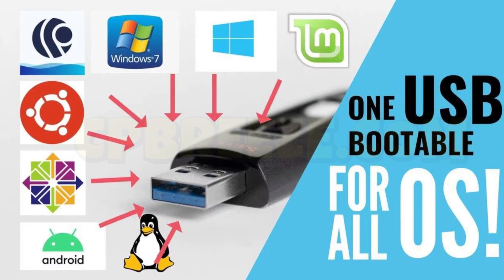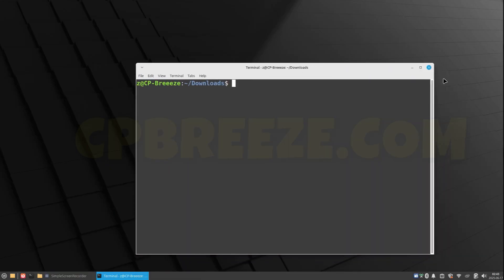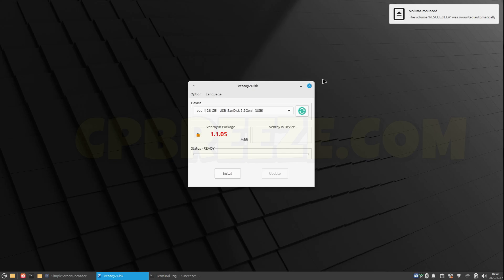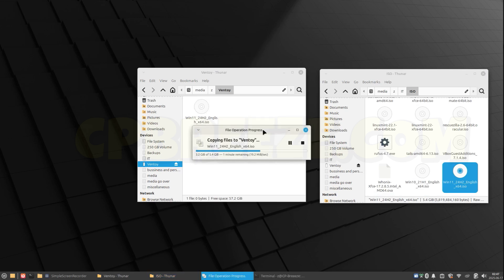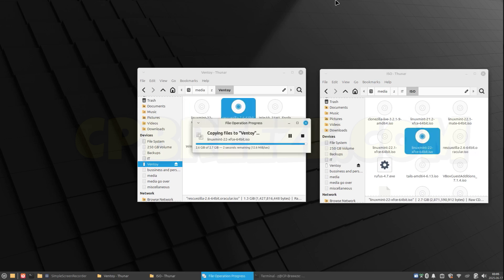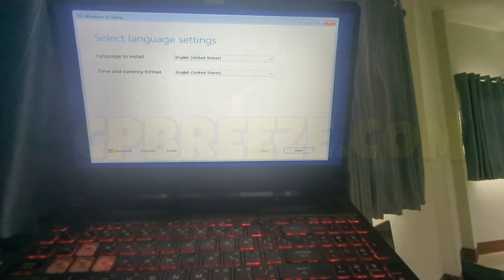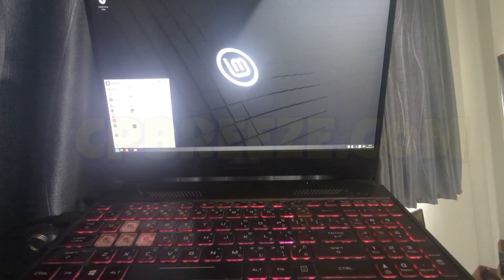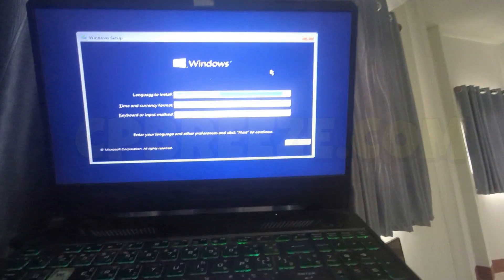ONE USB BOOTABLE FOR ALL OS!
Hey mates! 👋 In this video, I’ll show you how to create the ultimate bootable USB flash drive — one that can boot ANY operating system or recovery tool without having to reformat it every time. 🧠💡

With a free tool called Ventoy, you can load multiple ISO files (Windows, Linux, Rescue tools, etc.) and boot from any of them directly — all from a single USB stick! It’s super easy, fast, and works on most PCs.

00:00 Intro
00:25 Download & Install Ventoy
01:05 Create Bootable USB
01:45 Add Multiple ISO Files
02:35 Boot Menu Demo

Monero (XMR): 8ADEuNoqxCqgRhK2zaTfBsj49MktsAoxBau26xaiYXM81sbqhxRkhxoMkDNpFXwmjtPGEMn3rAd8BFVSbwTGf2fYN4LXXMW

Bitcoin (BTC): bc1qeazlphal5ecdxuek9762tdlmh35vmqx2x60xgh

Litecoin (LTC): ltc1qfms8n4aqr3ptpe88n7g5hn4yuxu6jmcdhk35j7

Bitcoin Cash (BCH): qpjj77gdrxlhtlfdgzvm2fjmdlm8ckhutcaq7tquqa

Ethereum (ETH): 0x2D39c5971fDF4c74bCb6FEf1EA817BAFA191e909

Johnny the Nomad Shaman 🙏